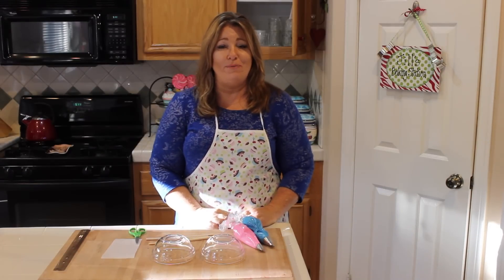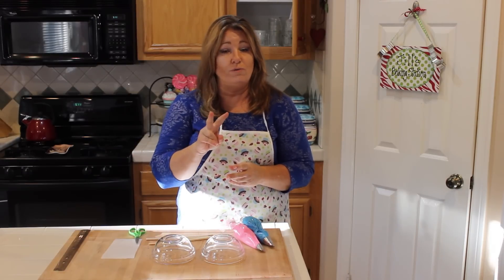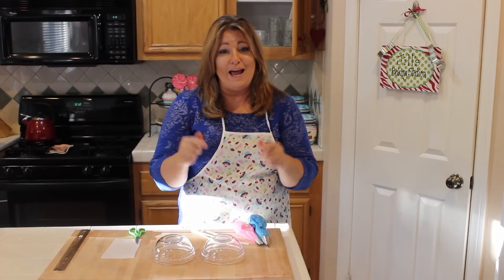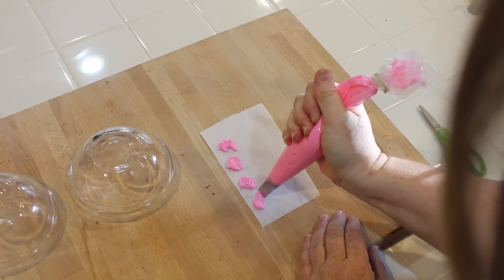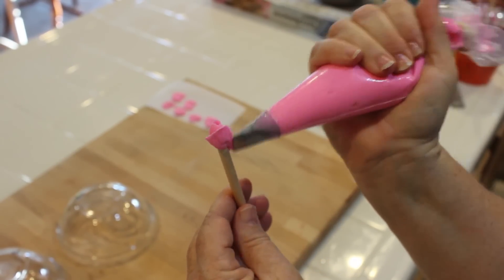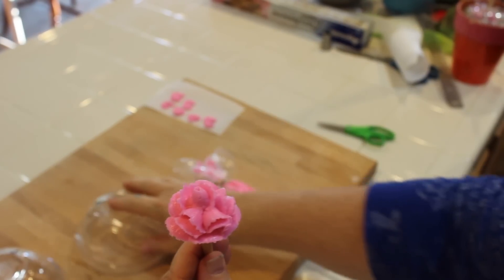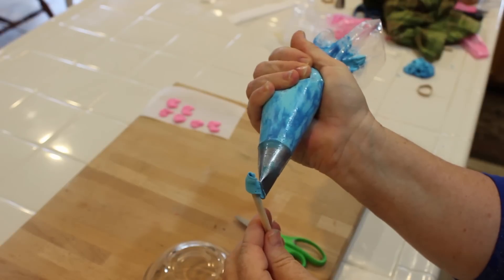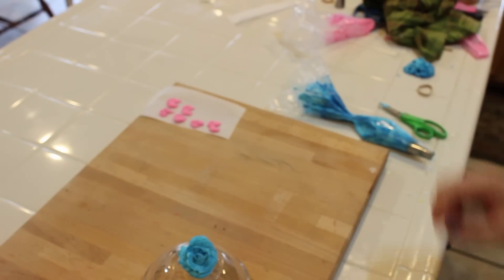How to Make a Perfect Frosting Icing Rose with Jill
. Get my BAKING KITS sent to your home. Perfect for all ages. FREE SHIP & Kids Apron. Great gift!
(Includes step-by-step recipes, baking tools, decorating supplies, baking lessons, shopping lists & more - all in our bright red box)

You need:
104 decorating tip for smaller roses
124 decorating tip for larger roses
Decorating bag (disposable, parchment or pastry bag)
Frosting (see recipe below)
Stick (chopstick, wooden stick, or dowel)

Buttercream Frosting for Making Roses
Buttercream Frosting:

1/2 cup (1 stick) butter (salted, or unsalted)
3/4  cup Crisco shortening
5 - 6 cups powdered sugar
1 teaspoon pure almond extract (best quality available)
2-3 tablespoons heavy cream, half and half or milk.

Directions-
* In the bowl of an electric mixer, mix softened butter and crisco together.
* One cup at time, add 2-3 cups of powdered sugar, beating after each addition.
* Add vanilla, or other flavorings and beat to combine.
* Add about 1 tablespoon of cream, and continue beating.
* Add the remaining 2-3 cups powdered sugar, one at a time.
* Add an additional 1-2 tablespoons cream until desired consistency is reached.  If you want to make roses or pipe the frosting on cupcakes, the frosting should be nice and thick.  Continue to beat another minute or so.  The frosting should now be smooth and fluffy.